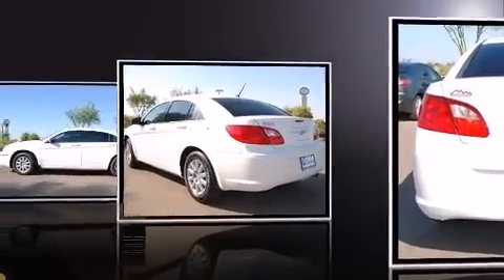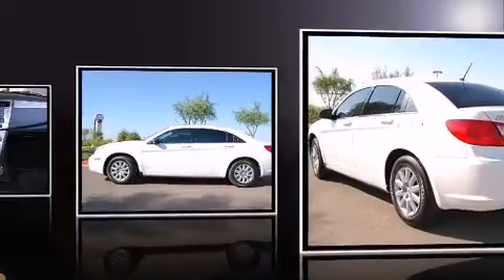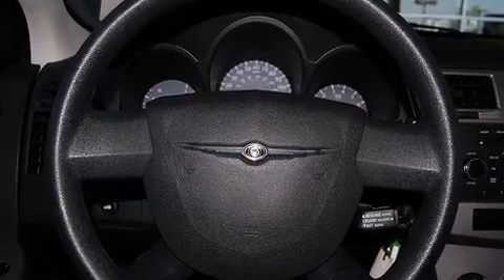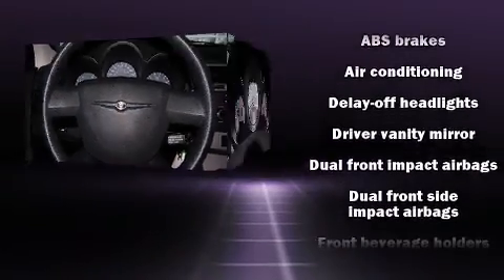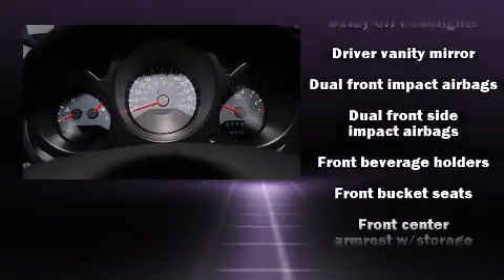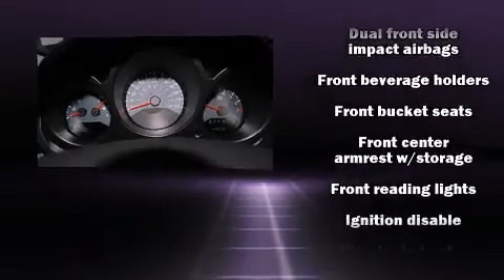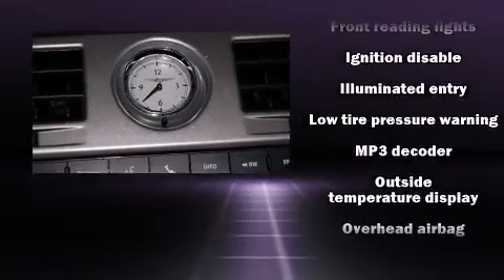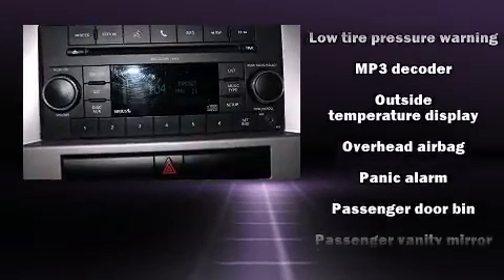2010 Chrysler Sebring Touring in Avondale, AZ 85323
Avondale Mazda
10675 W Papago Fwy

Introducing the 2010 Chrysler Sebring. With just over 40,000 miles on the odometer, this 4 door sedan prioritizes comfort, safety and convenience. It features a front-wheel-drive platform, an automatic transmission, and a 2.4 liter 4 cylinder engine. Chrysler prioritized fit and finish as evidenced by: speed sensitive wipers, front bucket seats, power door mirrors, power windows, remote keyless entry, cruise control, and air conditioning. You and your passengers will enjoy the stereo system, which includes a CD player with MP3 capability, and 4 speakers, providing excellent sound throughout the cabin. Chrysler also prioritized safety and security by including: head curtain airbags, front SIDE impact airbags, anti-whiplash front head restraints, a panic alarm, and 4 wheel disc brakes with ABS. A Carfax history report indicates just one previous owner. We know that you have high expectations, and we enjoy the challenge of meeting and exceeding them! Please don't hesitate to give us a call.